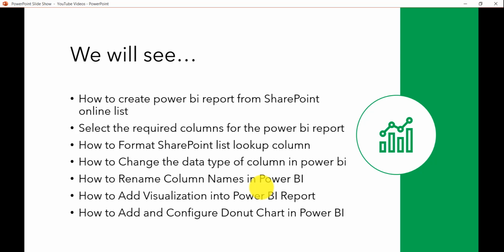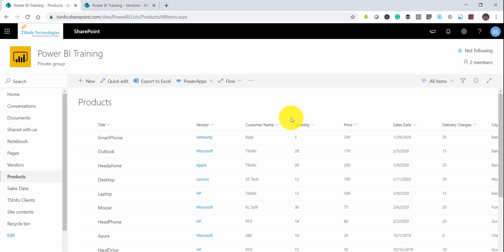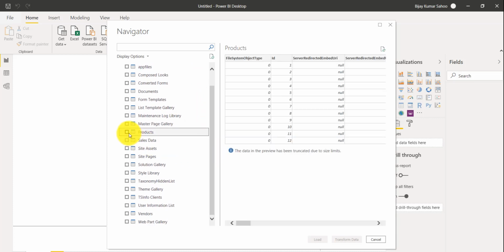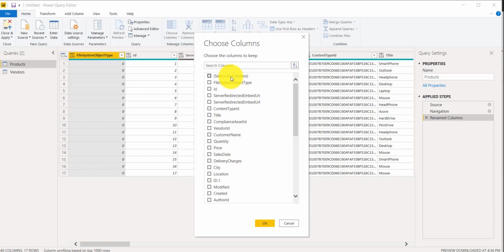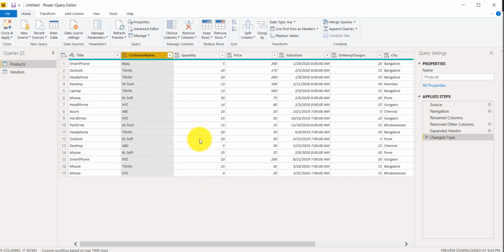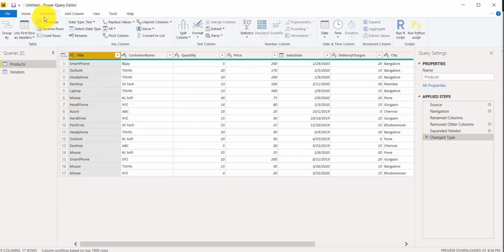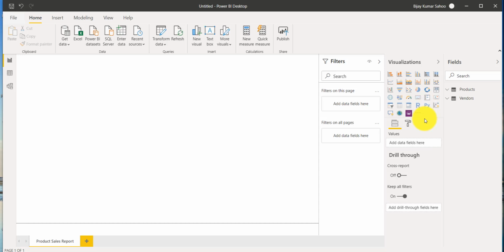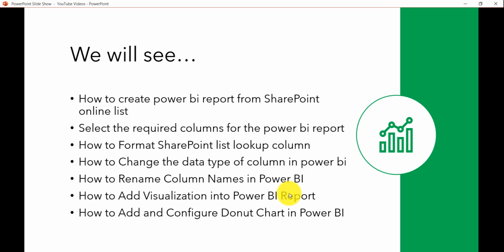Create a Power BI Report from a SharePoint Online List (Donut Chart)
In this video, I'll show you how to create a Power BI report from a SharePoint Online list. You'll select the columns you need, format the data in Power BI Desktop and build a donut chart from the list data.

In this video:
✅ Connect Power BI Desktop to a SharePoint list
✅ Select the required columns
✅ Format a SharePoint lookup column
✅ Change data types and rename columns
✅ Build a donut chart